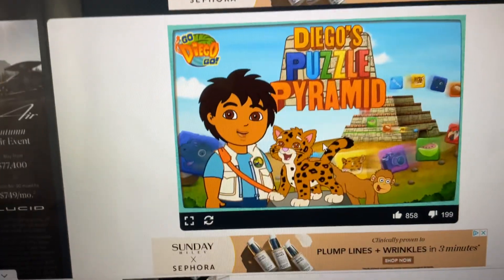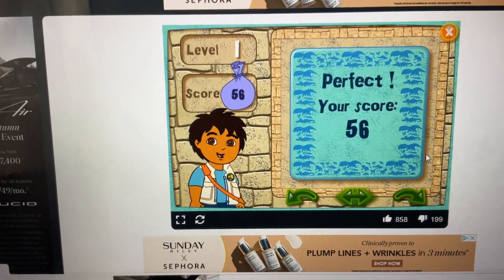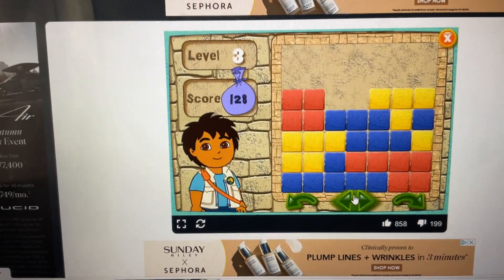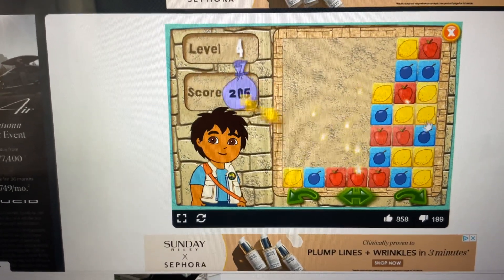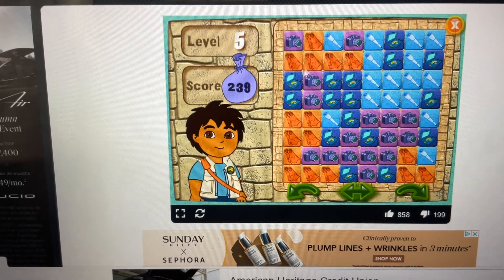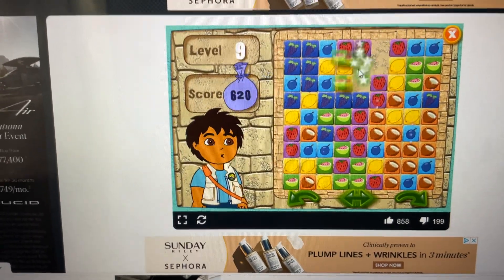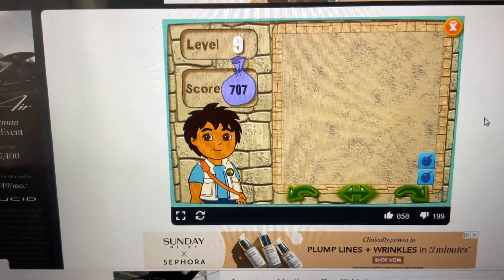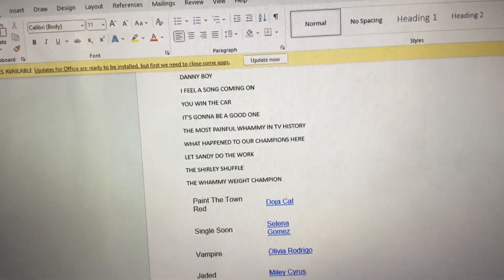Diego’s Puzzle Pyramid October 28 2023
4 balloons are blue 3 balloons are red and 1 balloon is green